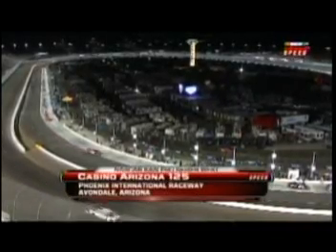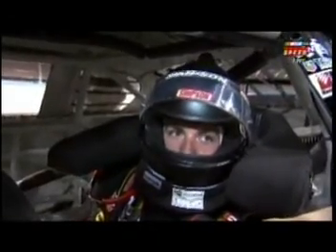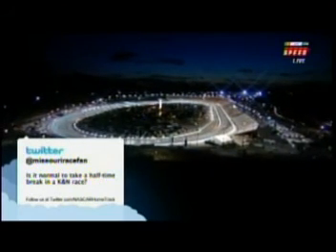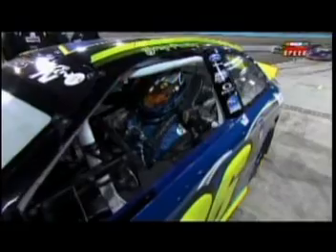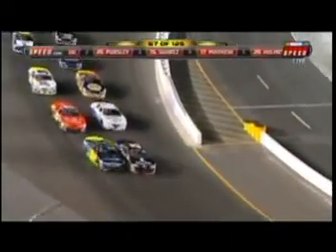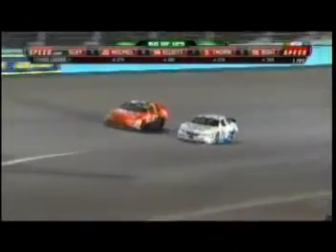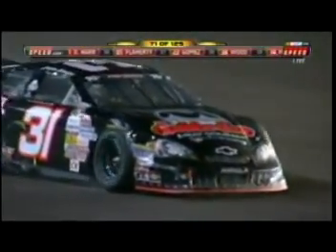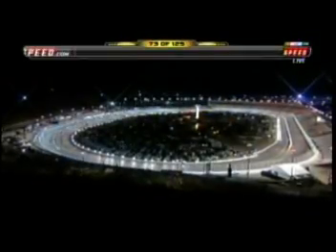Part 5 K&N Pro Series Casino Arizona 125 Phoenix 11-12-2011.mpg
Part 5 K&N Pro Series Casino Arizona 125 Phoenix 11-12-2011